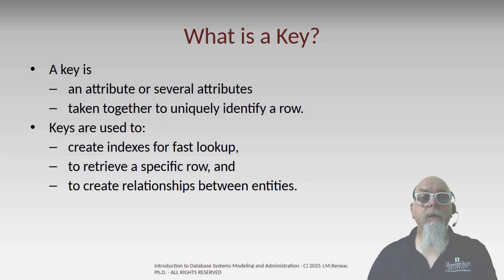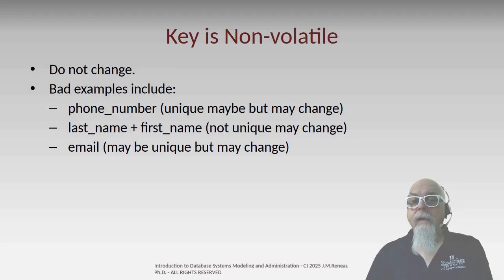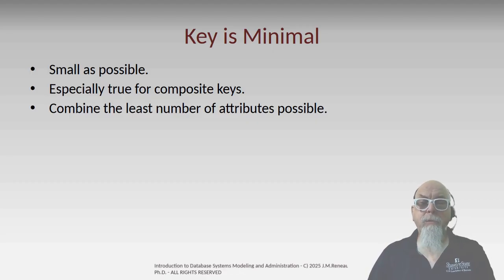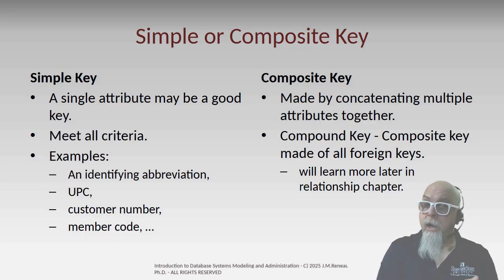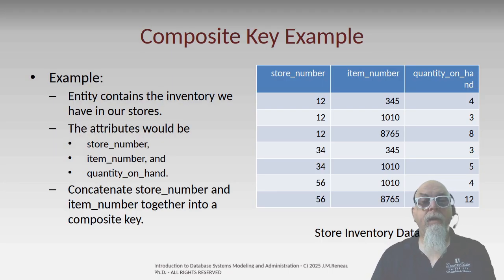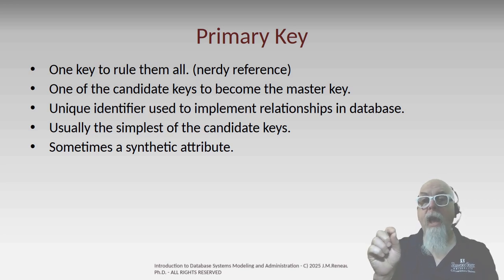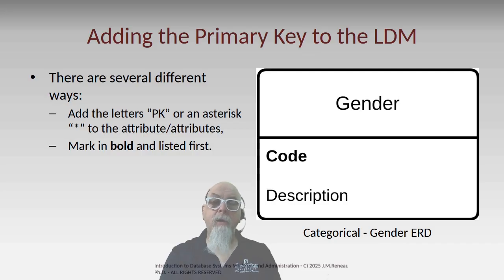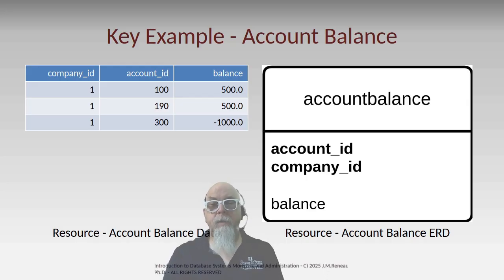0050_Keys - Keys - Chapter 5 of an Introduction to Database Systems Modeling and Administration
This video is entitled "Keys" and it goes with chapter five in the book Introduction to Database Systems Modeling and administration by Dr. James M. Reneau.

This video discussion will define a key and the attributes that make a good key (unique, non-volatile, minimal, secure, and non null). Natural vs. synthetic keys are discussed along with single value and concatenated ones. Several examples are given and notating the primary key is shown on a Logical Data Model (LDM) entity.